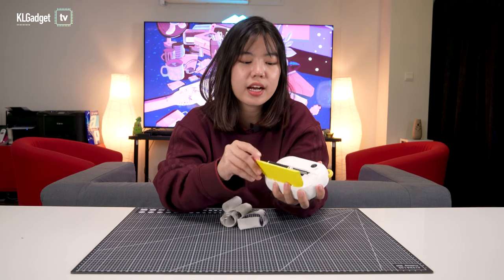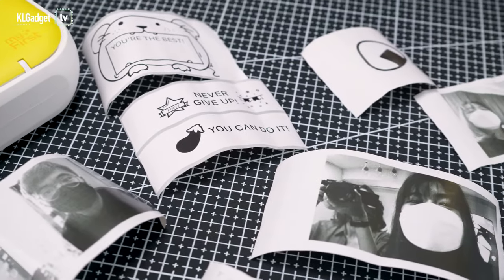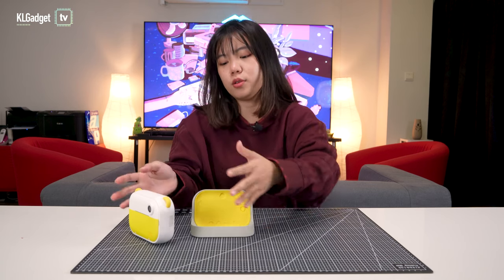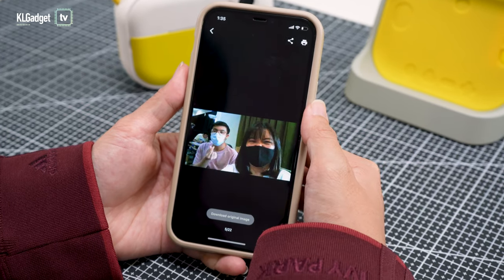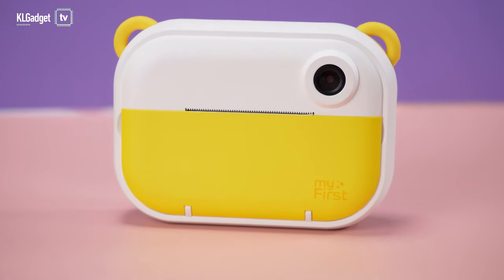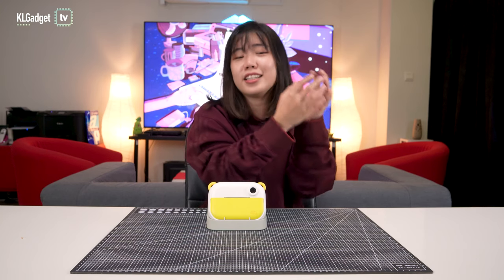myFirst Insta Wi Hands-on: Thermal printing camera for kids and adults!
At RM399, this camera is also a label maker and a smartphone printer!